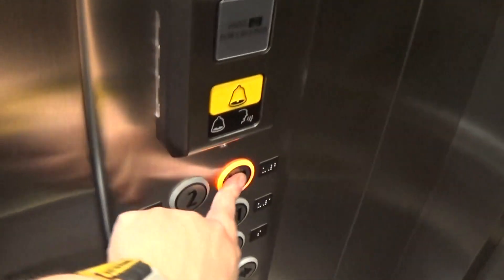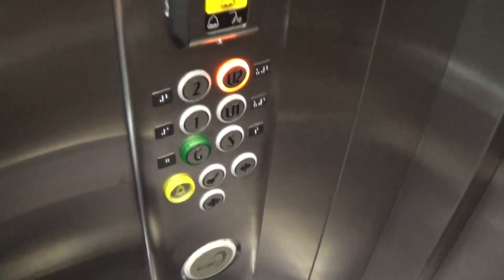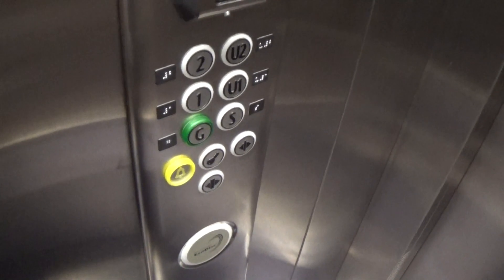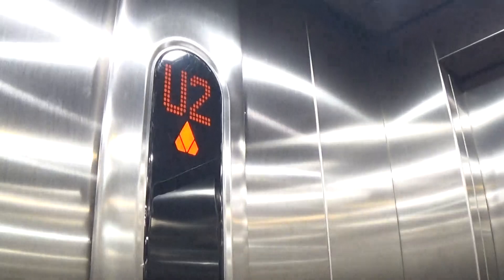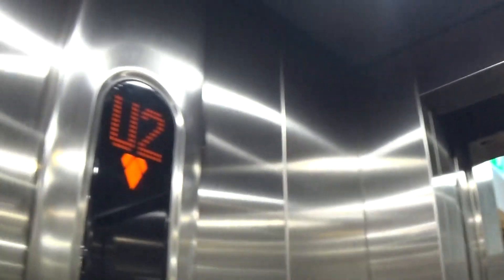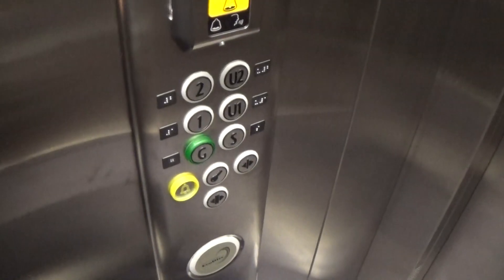Kone EcoDisc Elevator At The Elephant Rock Hotel Portrush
kone ecodisc elevator at the elephant rock hotel portrush 6 Floors (G, S, 1, U1, 2, U2,)